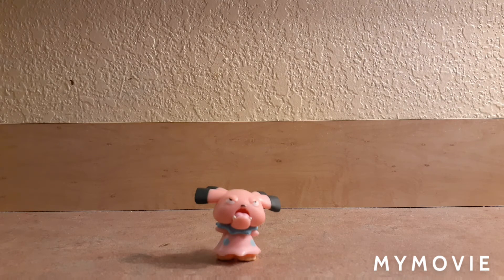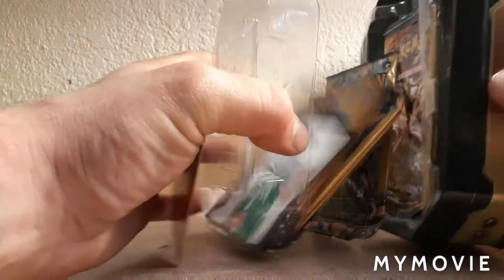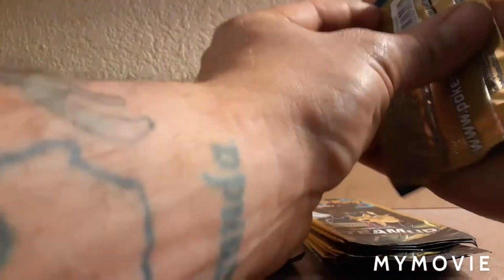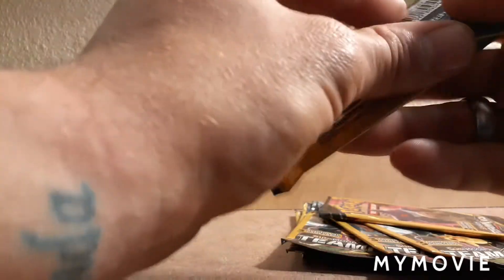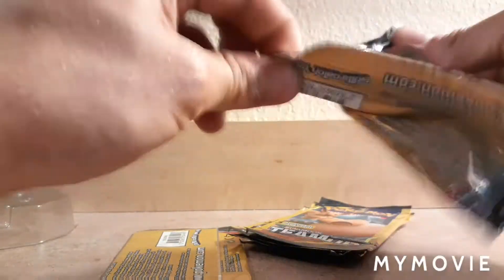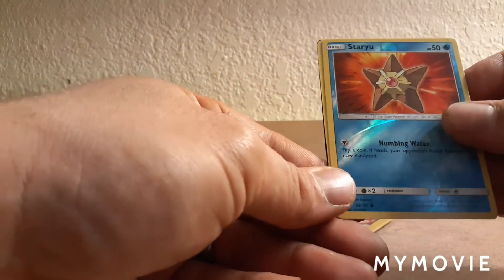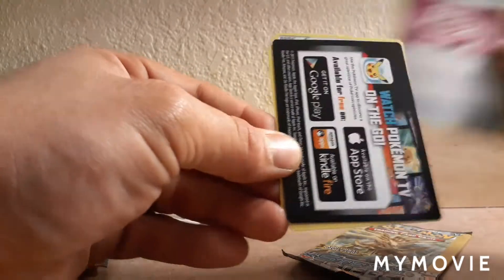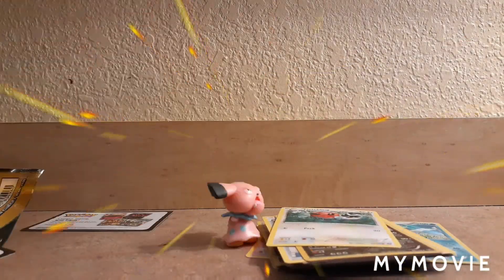MY MOST CREATIVE OPENING YET!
Just using different editing platforms and it's getting better yall!